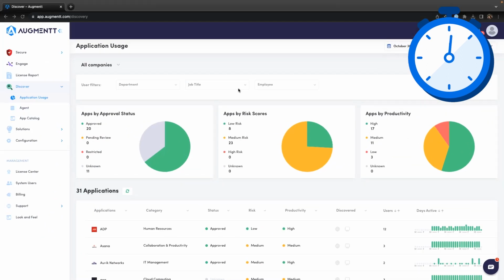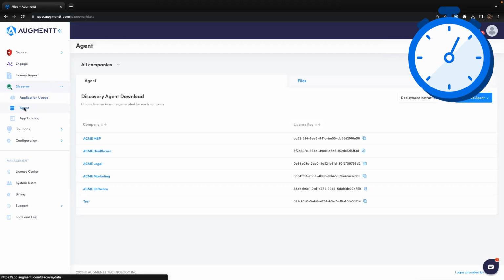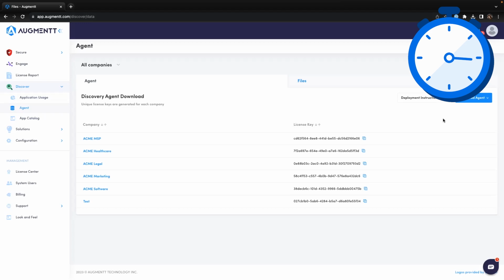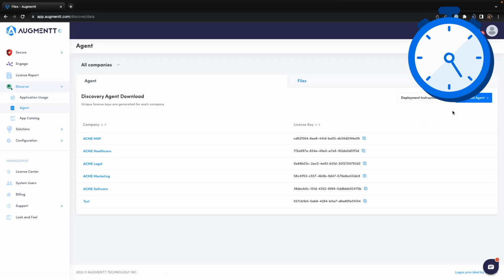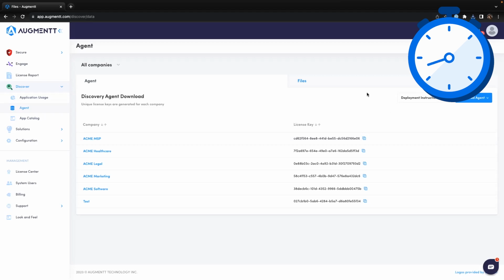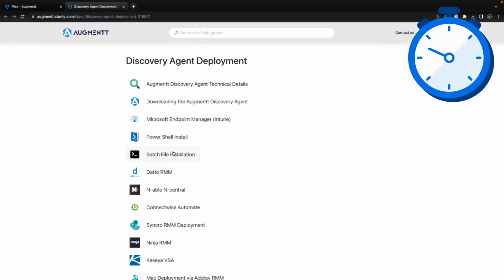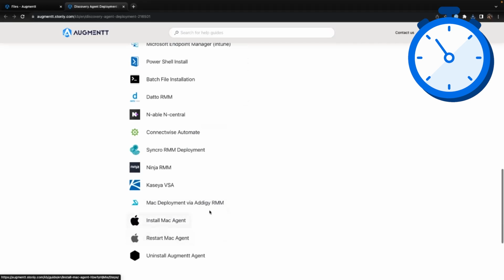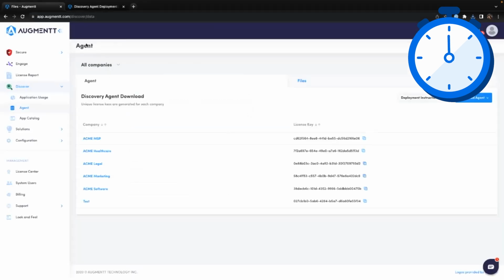Augmentt Minute: Windows Agent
In this video, we walk you through the process of deploying the Windows Discovery Agent to your end user’s devices using the Augmentt platform. Learn how to easily install and manage the Discovery Agent for better visibility and control over your clients' environments.